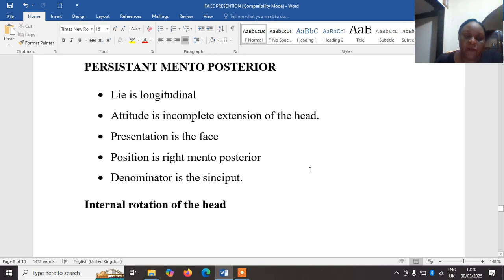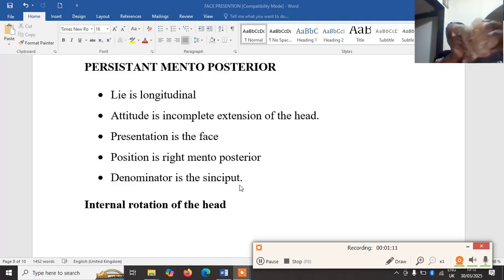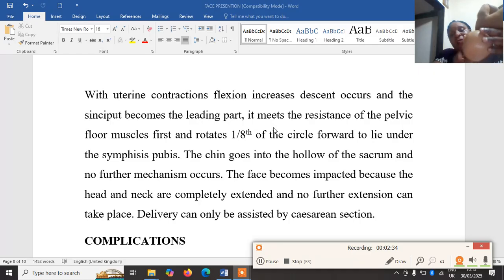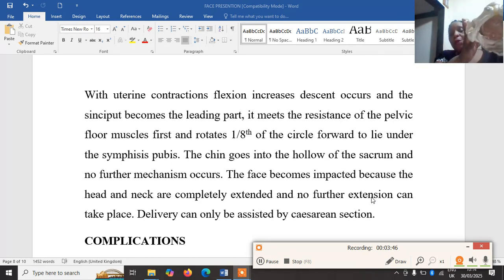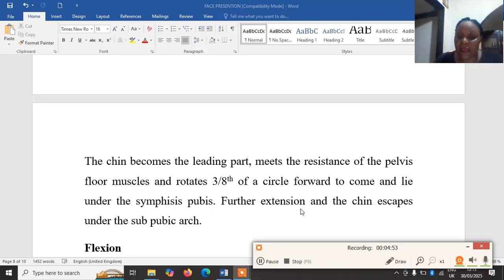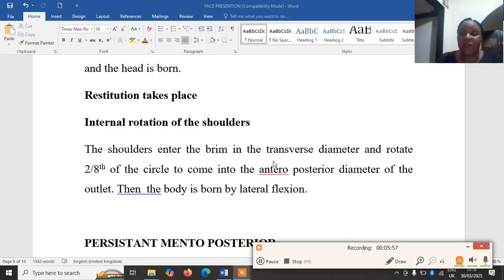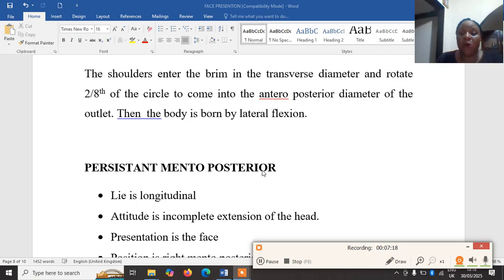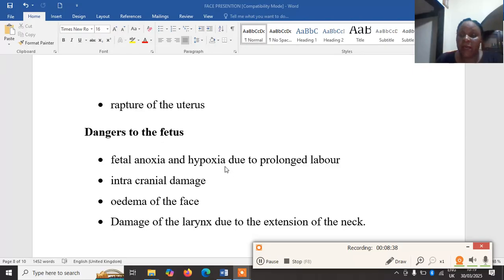face and complications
midwifery training video by Tutor Nakijoba Robinah